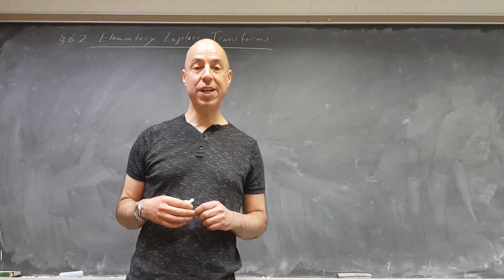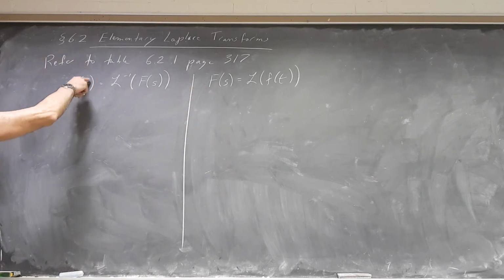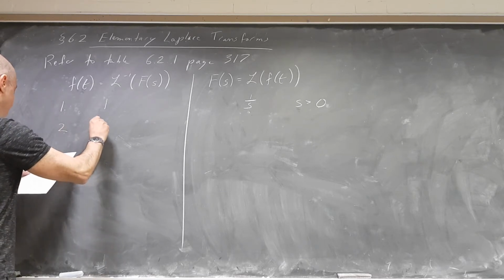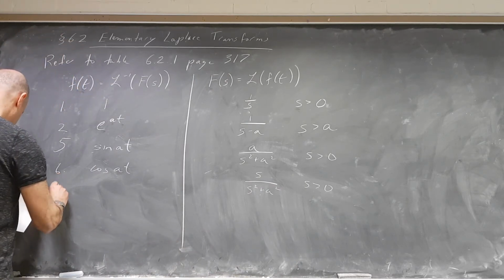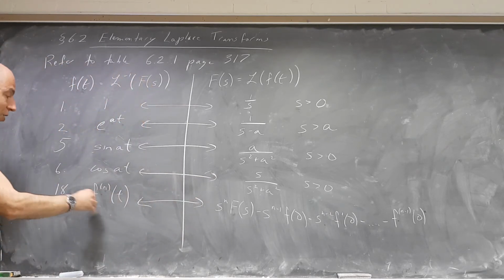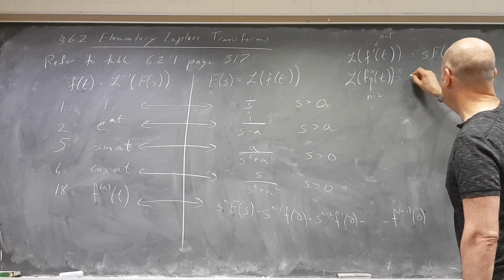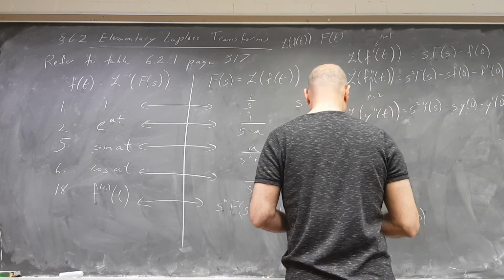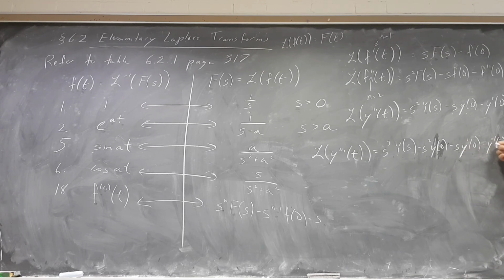Elementary Laplace Transforms